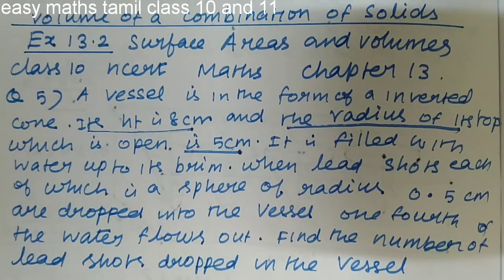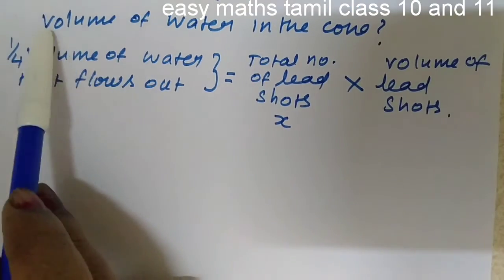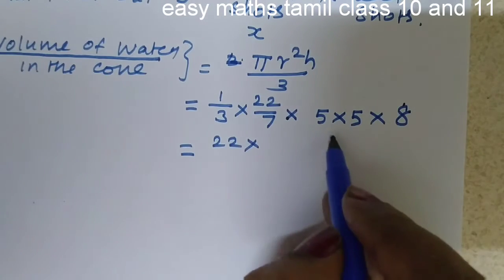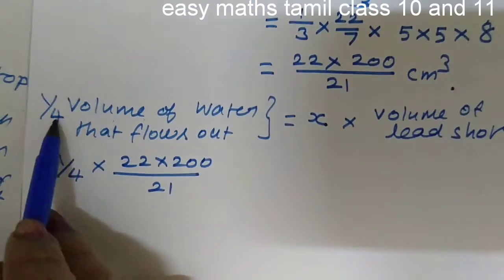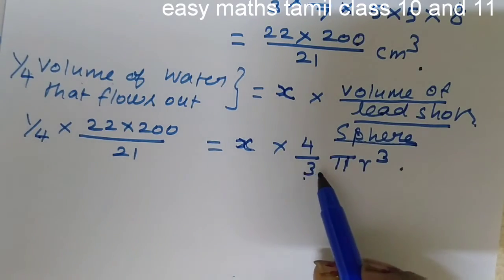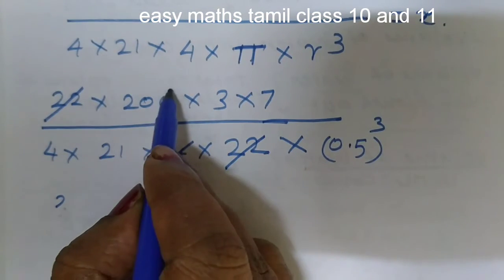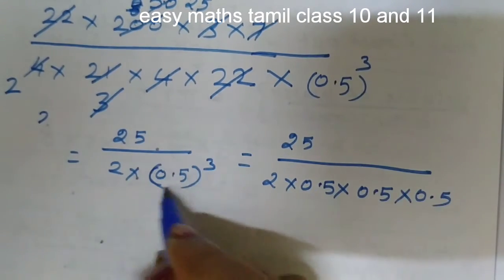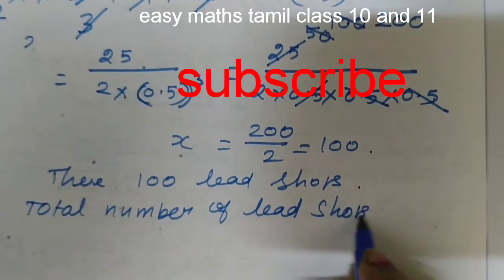Q5 Exercise 13.2 chapter 13 Surface areas and volumes ncert solutions class10/easy maths tamil class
my channel link:
Q5 Exercise 13.2 chapter 13 Surface areas and volumes ncert solutions class10/easy maths tamil class 10 and 11

Surface areas and volumes class 10 ncertformula

Class10NCERT solutions
Surface areas and volumes class 10  ncert formula
Surface areas and volumes class 10 ncert
Chapter Surface areas and volumes class 10 ncert
Surface areas and volumes class 10 ncert solutions for topper
Class 10Surface areas and volumes  ncert Exercise solutions
Surface areas and volumes class 10 ncert questions
Surface areas and volumes class 10 ncert Exercise materSurface areas and volumes class 10 ncert ncert guide
Maths exercise solutions  study material Surface areas and volumes class 10 ncert
chapter Surface areas and volumes class 10   ncert class 10 ncert solutionsmaths
solutions Exercise maths